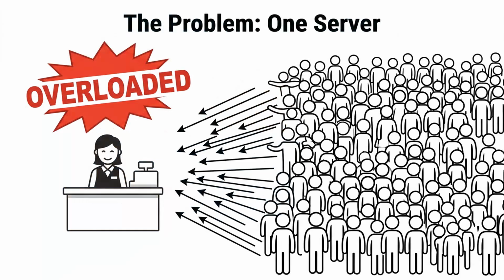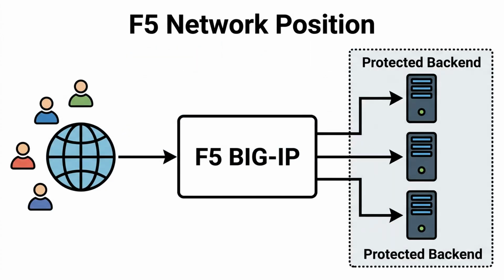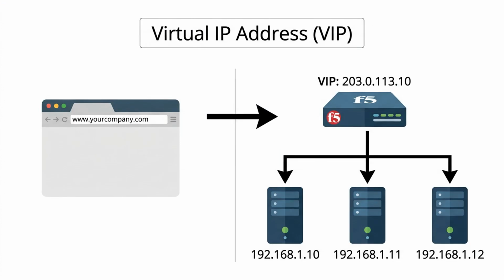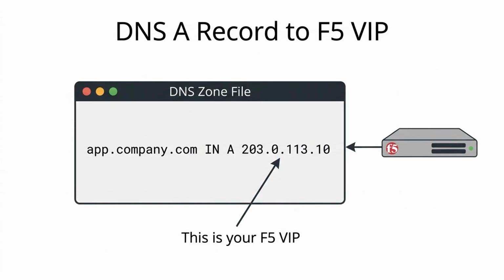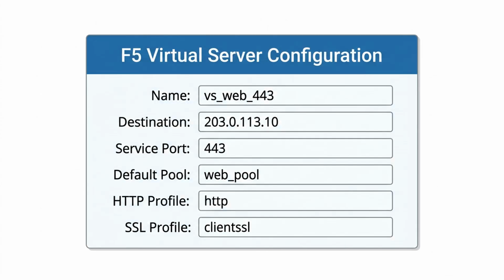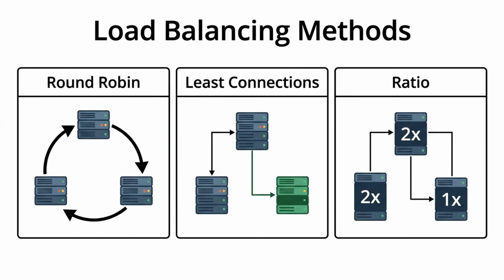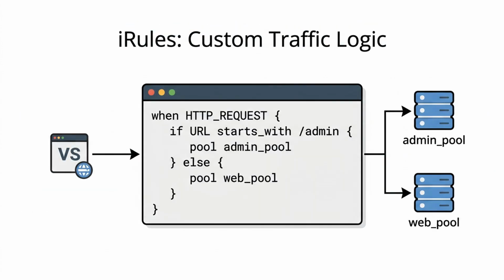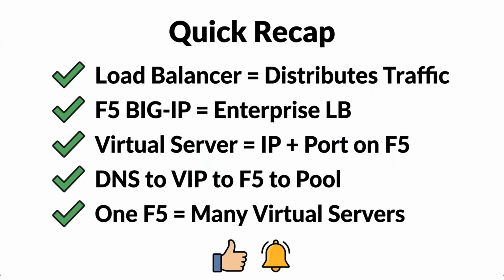Load Balancer Basics: F5 BIG-IP & Virtual Servers Explained For Beginners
🔥 In this video, we break down everything you need to know about Load Balancers — using F5 BIG-IP as our real-world example!

✅ Topics covered:
• What is a Load Balancer and why you need one
• What is F5 BIG-IP and how it's used in enterprises
• What is a Virtual Server (VS) on F5 — explained simply
• How DNS maps to a Virtual Server (VIP)
• Can one F5 have multiple Virtual Servers? YES! Here's how
• F5 Pools, Pool Members & Health Monitors
• Load Balancing Methods: Round Robin, Least Connections, Ratio
• SSL Termination on F5
• iRules: Custom traffic logic
• Full end-to-end request flow walkthrough

🎯 Perfect for: Network Engineers, DevOps, Cloud Architects, IT Students

📌 Chapters:
00:00 — Intro: What is a Load Balancer?
00:28 — The Problem: One Server Can't Handle It
00:55 — The Solution: Spread the Load
01:22 — Meet F5 BIG-IP
01:53 — F5 Architecture Overview
02:26 — What is a Virtual Server?
02:54 — Virtual Server Components (VIP, Port, Pool, Profile)
03:33 — The Virtual IP (VIP) Explained
04:03 — How DNS Maps to the Virtual Server
04:42 — DNS A Record Example
05:17 — Can One F5 Have Multiple Virtual Servers?
05:50 — Multiple VS Real-World (Bank Use Case)
06:26 — F5 Configuration Interface
06:58 — F5 Pools and Pool Members
07:29 — Load Balancing Methods
07:59 — Health Monitors
08:33 — SSL Termination
09:06 — iRules: Custom Traffic Logic
09:44 — End-to-End Request Flow
10:37 — Recap & Closing